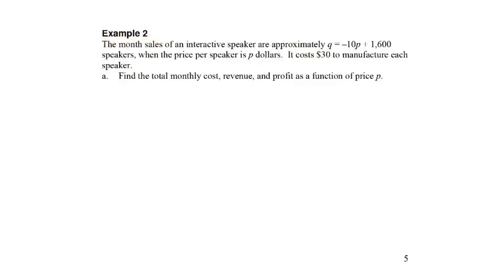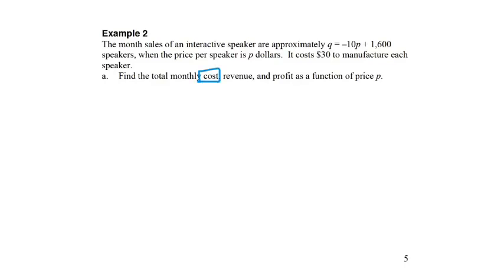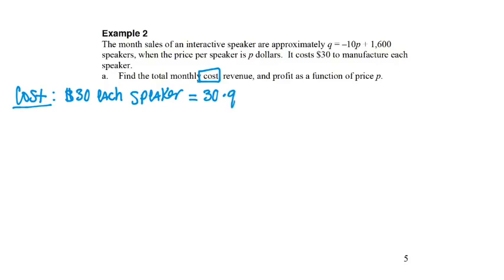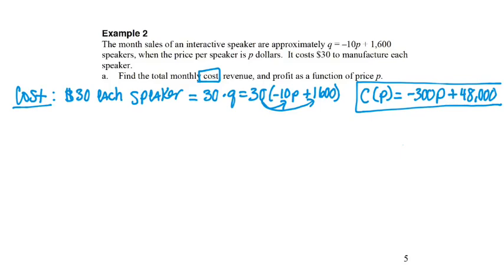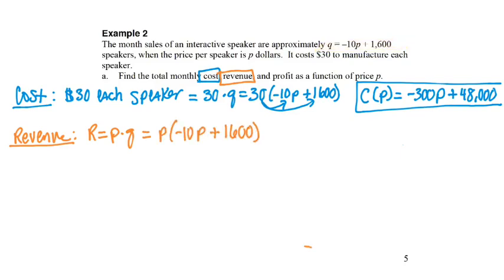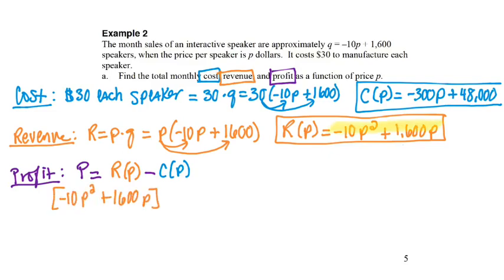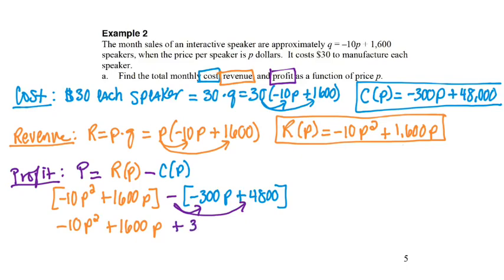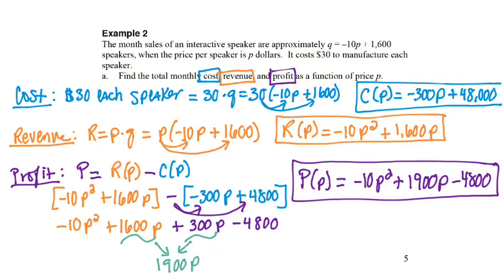Math 115 - Section 5.2 - page 2 - example 2a